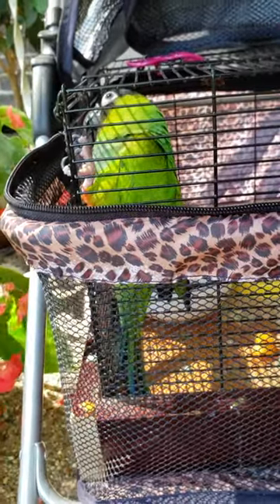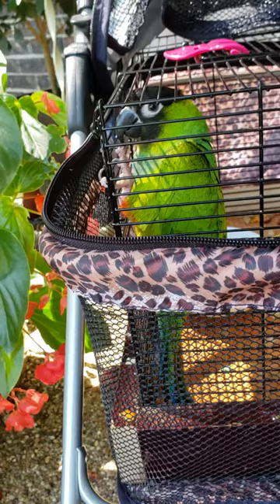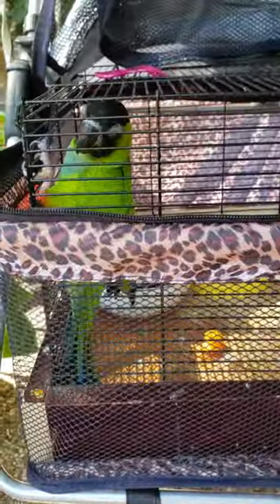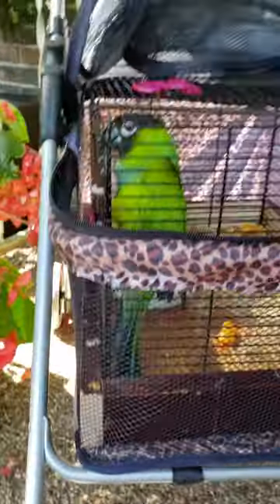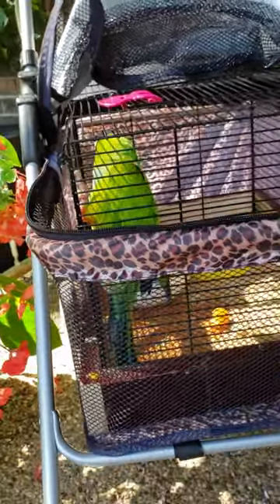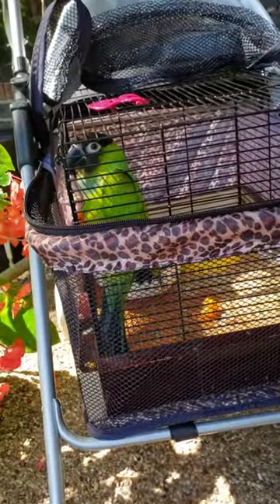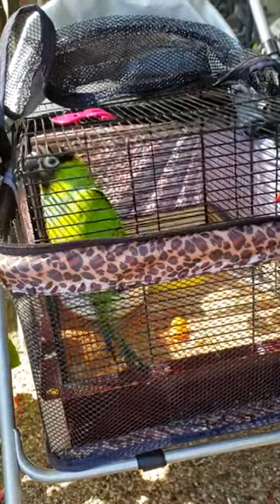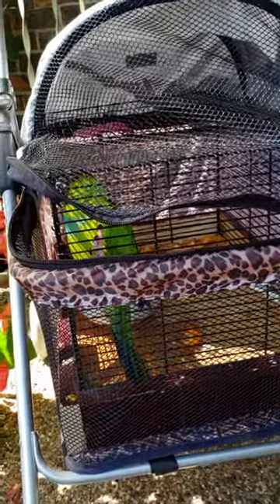Parrot stroller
I had been looking All over the internet for a way to bring my nandays conure on walks or just on outings or even out in the yard while I do yard work. I had seen some of the parrot backpacks and things like that but I wanted something more Mobil that I didn't have to carry haha. So I came up with this idea! This is just a pet stroller, I got it off Amazon for $30 (the cage not included). It's super light weight, easy assembly, it folds up for storage and works great on grass and concrete!! So I thought I'd share my idea with all you other bird lovers!! Enjoy!!
xoxo